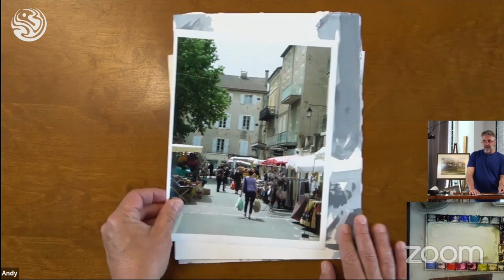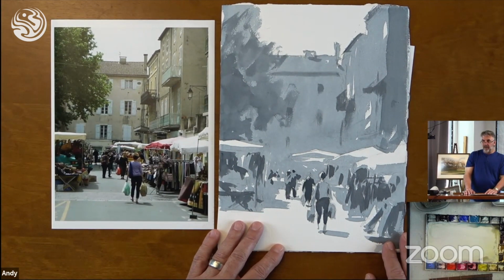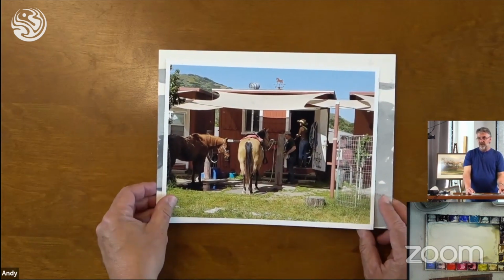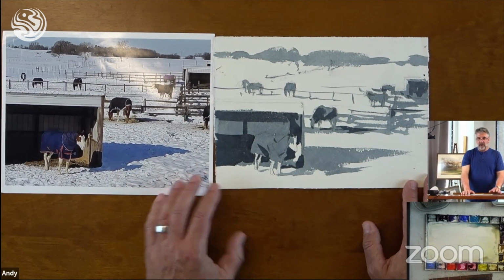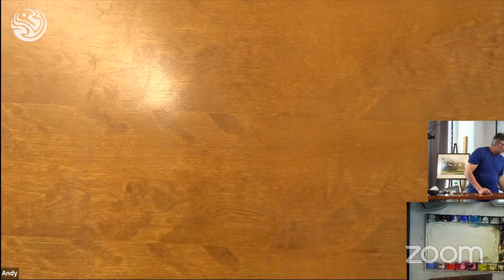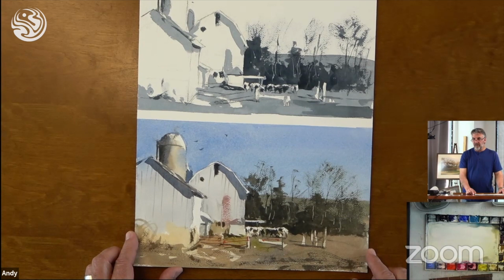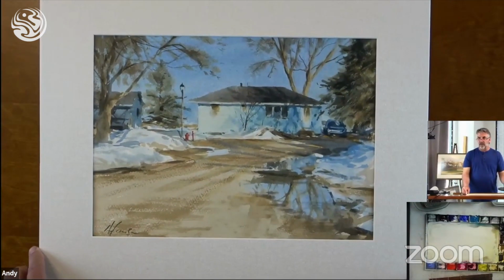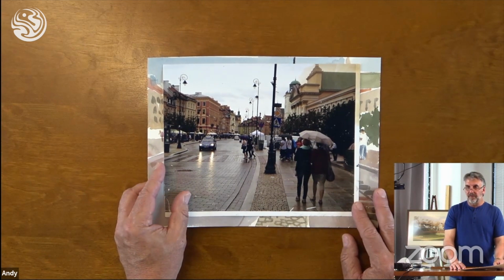How to simplify a complex scene in watercolor. Don’t make THIS mistake!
🎨 Register for FREE ONLINE MARATHON «Watercolor Landscape Mastery: Theory and Practice»

In this video, Andy spills the beans on value studies, shapes, simplifying, and harmonizing reference photos, revealing the secrets behind his awe-inspiring artworks.
You'll definitely be amazed by the insights he shares. So grab a cup of coffee, sit back, and let Andy guide you through the fascinating world of painting.
Join our creative community and unlock your full potential. Get ready to paint like a pro!